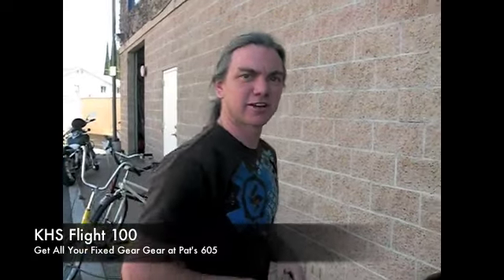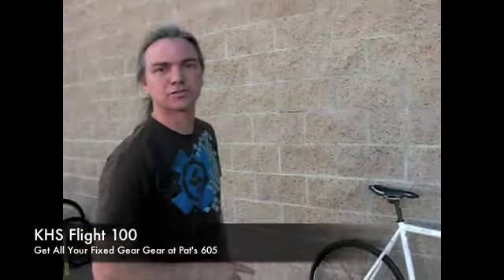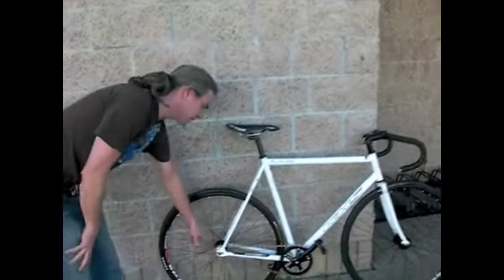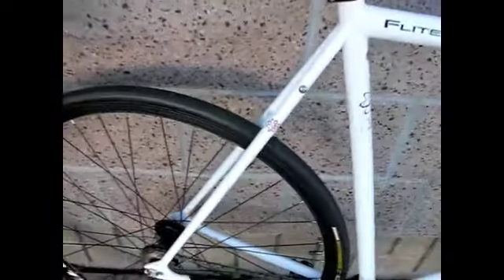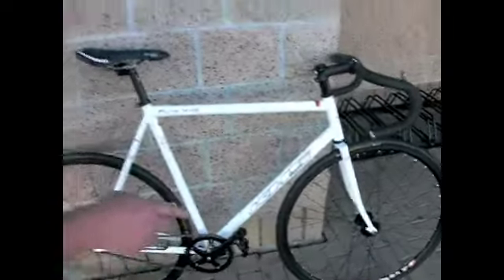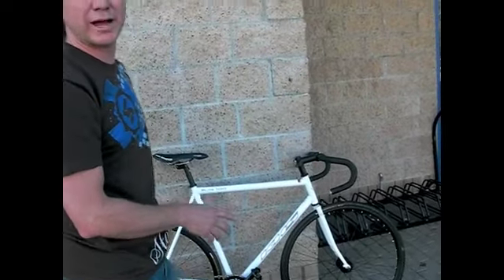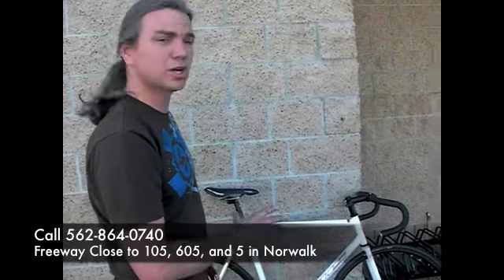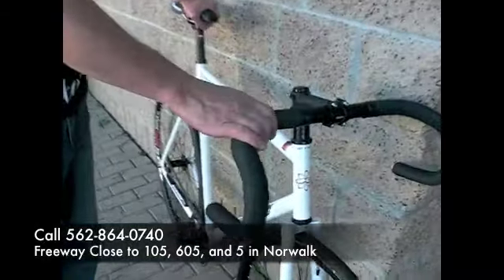Flight 100 Fixed Gear bike with Flip Flop Hub at Pat's 605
Pat's 605 Cyclery is the hub of fixed gear bicycles and components in the mid cities neighborhoods of Norwalk, Whittier, Santa Fe Springs and Bellflower, and the Orange County cities of Buena Park and Cerritos.  Ron and Rick Patterson carry a full line of fixed gear frames, built-up bikes, wheels, bars, and everything else you could possibly need.  This short video extols the features of the KHS Flight 100, the entry level ride from the Flight Series.  Come on by Pat's 605 located between Imperial Hwy and FIrestone Blvd on Studebaker, which is only a few blocks from the 605, 5, and 105 junctions.